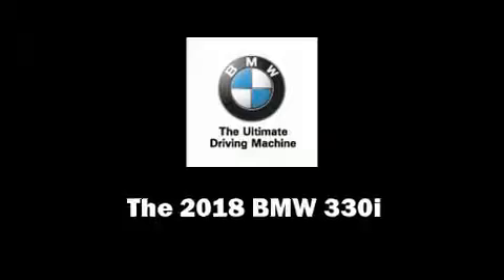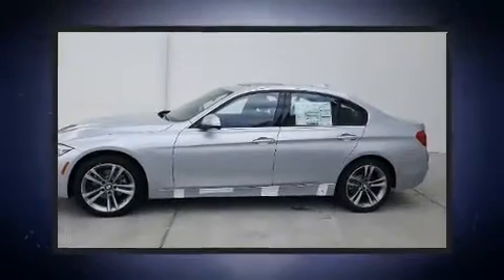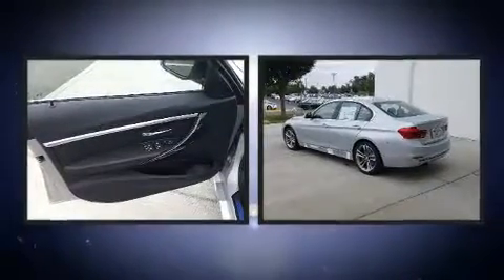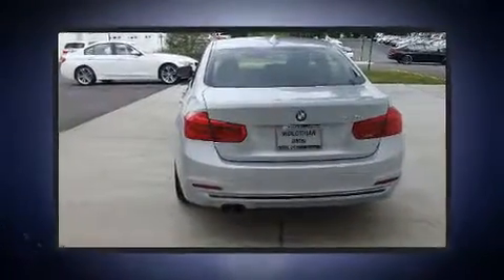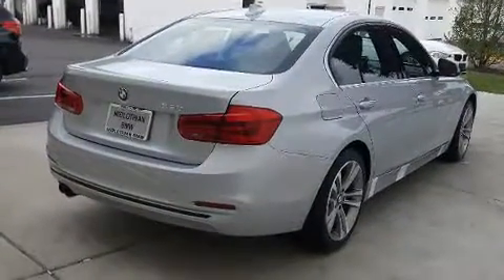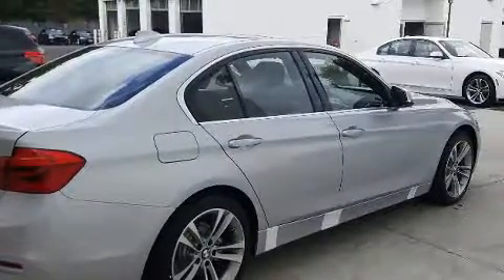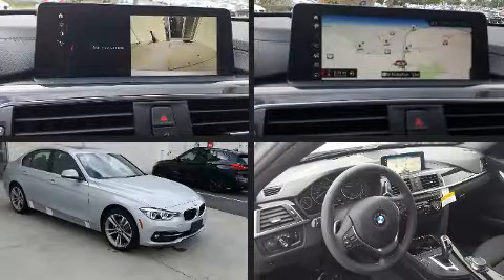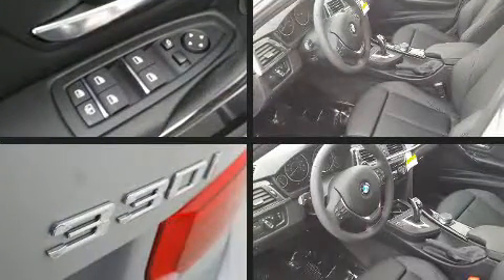2018 BMW 330i in Midlothian, VA 23113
You can expect a lot from the 2018 BMW 330i wagon This 4 door, 5 passenger sedan offers the features and options for which you've been searching. It features an automatic transmission, rear-wheel drive, and a 2 liter 4 cylinder engine. A turbocharger is also included as an economical means of increasing performance. Top features include front fog lights, front and rear reading lights, a leather steering wheel, an automatic dimming rear-view mirror, air conditioning, turn signal indicator mirrors, power windows, and power front seats. Safety equipment has been integrated throughout, including: dual front impact airbags, head curtain airbags, traction control, brake assist, anti-whiplash front head restraints, ignition disabling, an emergency communication system, and 4 wheel disc brakes with ABS. You'll never lose visibility with rain sensing wipers, which activate automatically when the drops start to fall. Our sales staff will help you find the vehicle that you've been searching for. We'd be happy to answer any questions that you may have. Stop in and take a test drive!